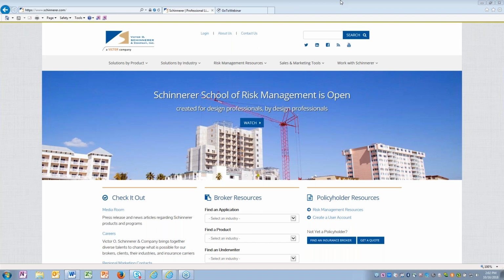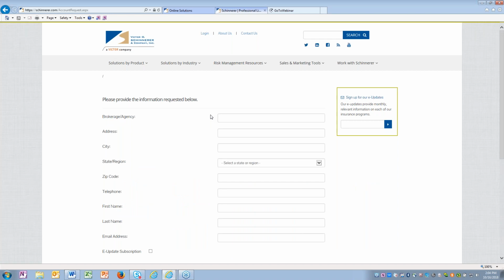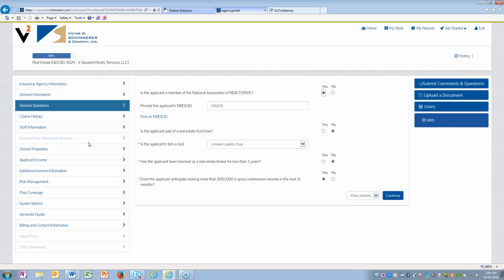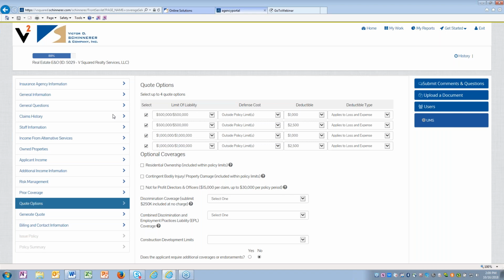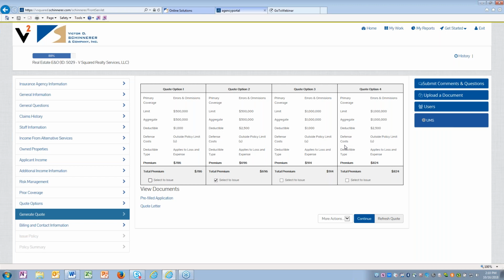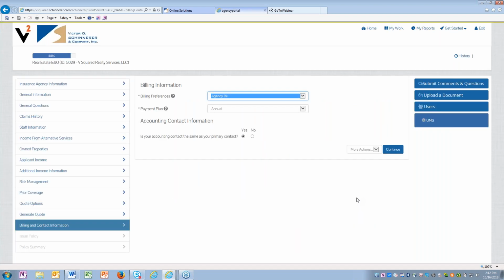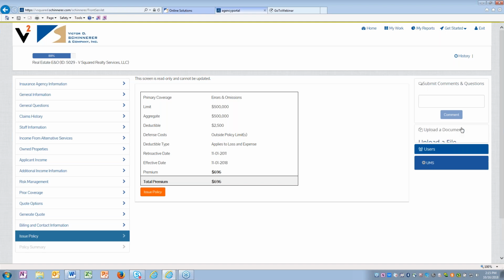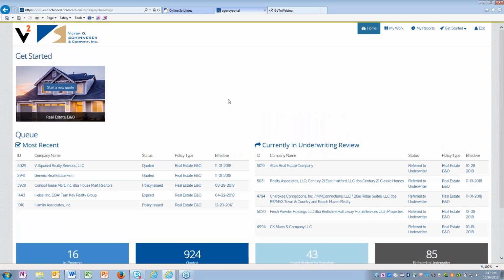Quote & Issue Real Estate E&O, Fast!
See it in action! V² lets you quote, bind and issue real estate E&O accounts online in minutes.

Quote and issue real estate E&O policies in minutes
Choose up to 4 quote options at a time
Present quotes to clients in real time